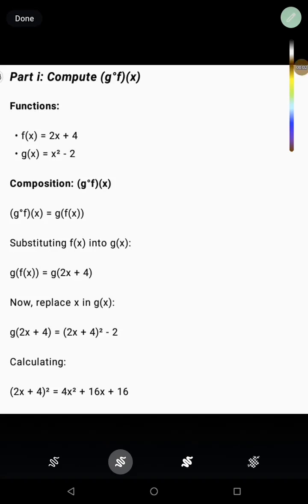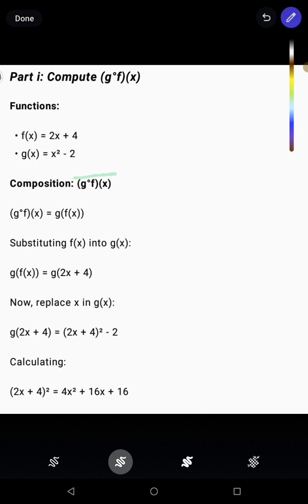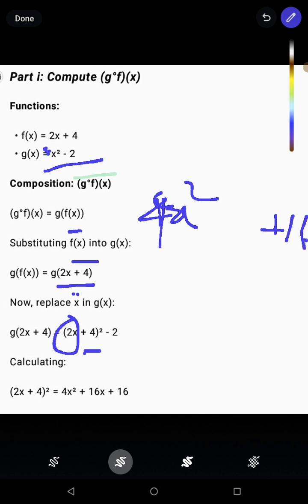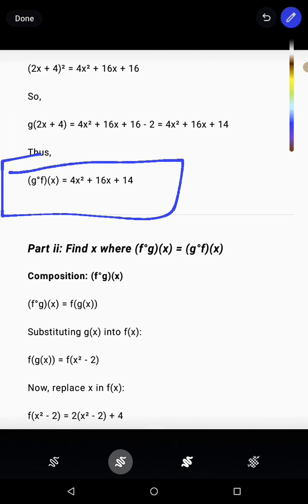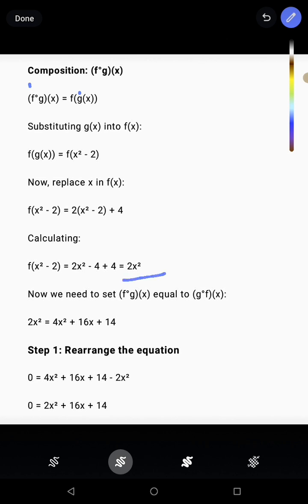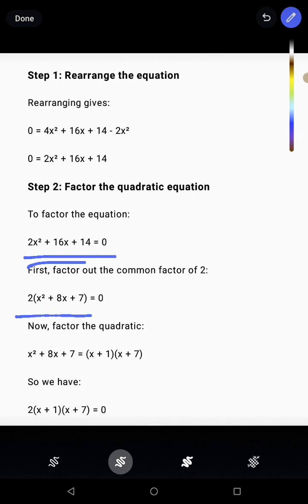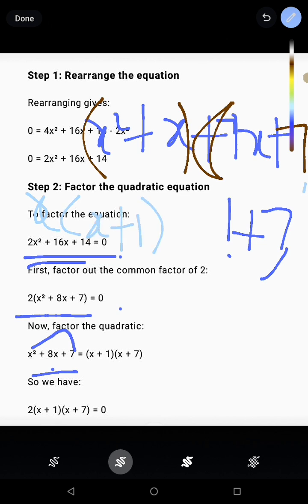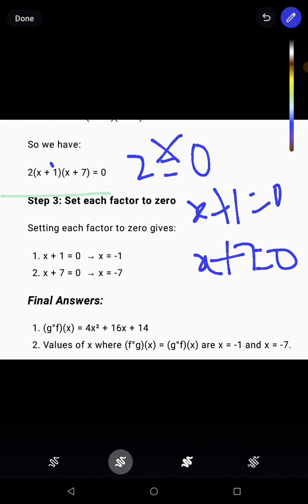Ace UI MAT101! Master Composition of Functions with Step-by-Step Solutions!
Stuck on composition of functions? This video will help you master it! We’re diving into a UI MAT101 past question, breaking down every step to make the composition of functions easy to understand. Perfect for UI MAT101 students or anyone looking to strengthen their function skills, this tutorial covers essential techniques and tips to tackle composition problems with confidence. Whether you’re preparing for an exam or just brushing up, join us to learn how to ace these questions.Hit subscribe and turn on notifications for more exam-focused math tutorials and expert tips to boost your grades! Let’s make math easier, one topic at a time!